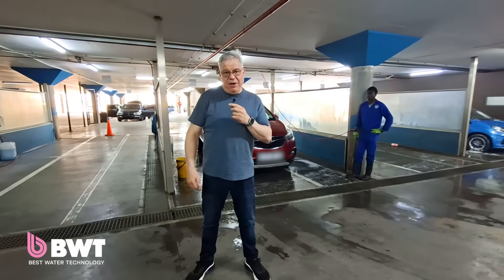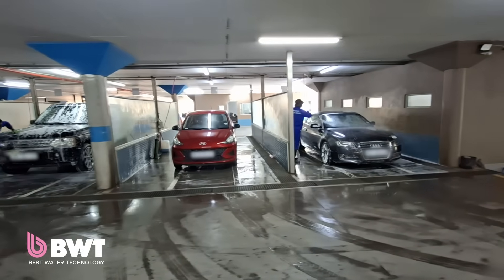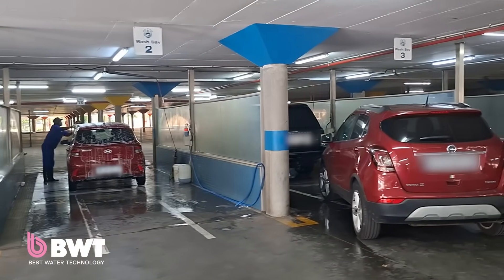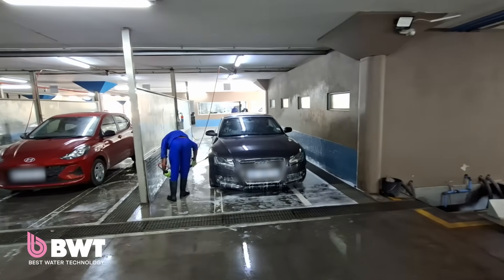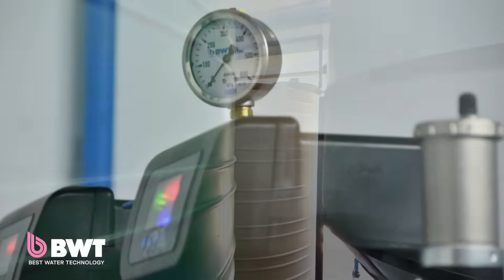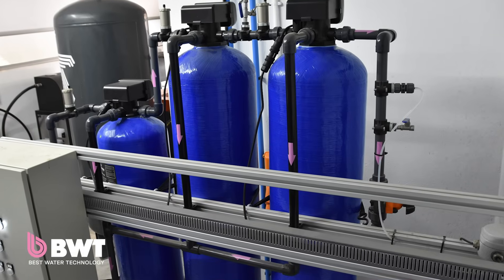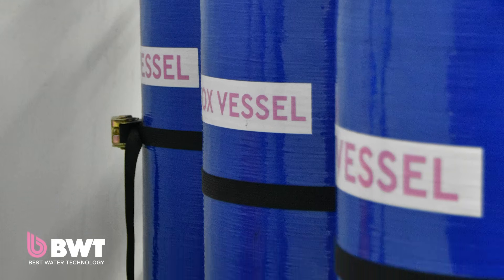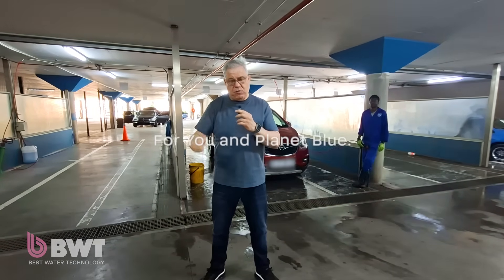Water Filtration & Treatment Solutions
Delivering robust and efficient water treatment systems for car wash operations, our solutions ensure clean, safe and reusable water for your facility. With decades of experience in industrial and commercial water treatment, we offer plug-and-play modular systems tailored to the demands of high-flow car wash environments.

From filtration and softening to reverse osmosis and chemical dosing, we provide full-service support — including water analysis, system design, installation, commissioning and ongoing maintenance. Prevent scale, remove suspended solids, reduce chemical consumption, and reclaim valuable water for reuse and cost savings.

Whether you’re a self-serve wash, automatic tunnel or mobile detailing fleet, our water treatment packages are designed to meet your specific operational needs, regulatory compliance and sustainability goals.